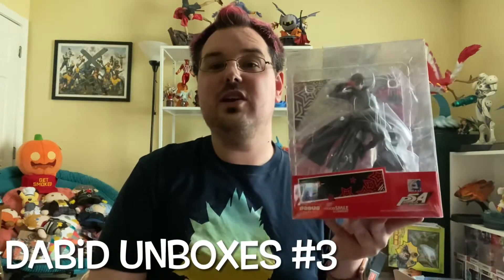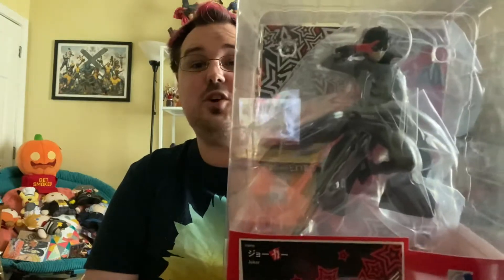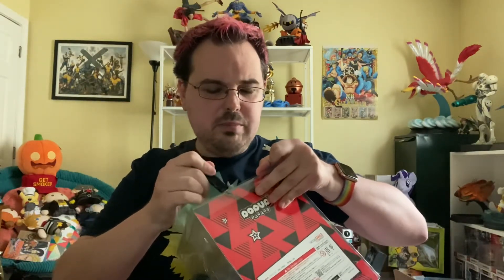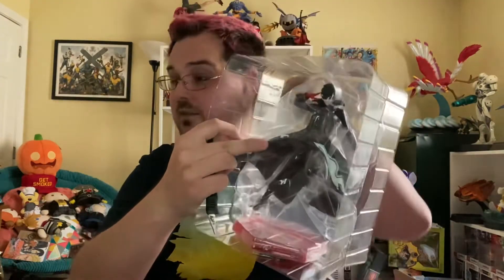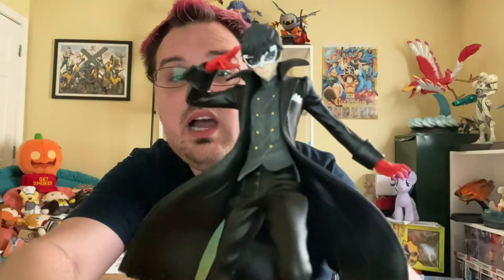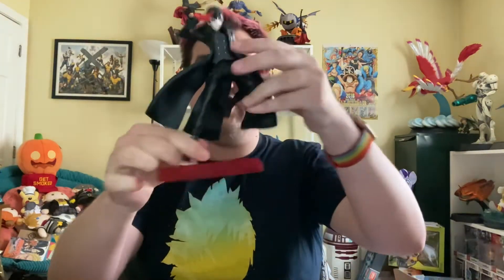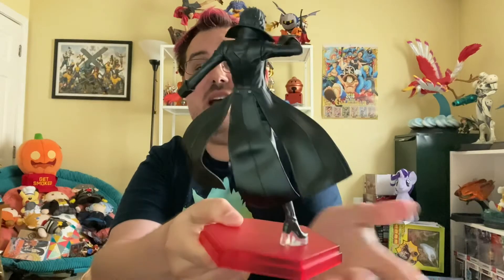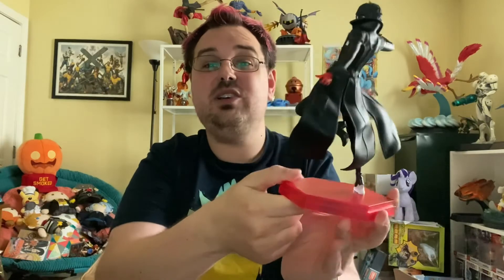Dabid Unboxes! #3: Good Smile Company Pop Up Parade Persona 5 Joker Figure